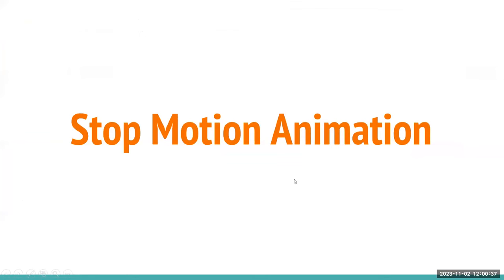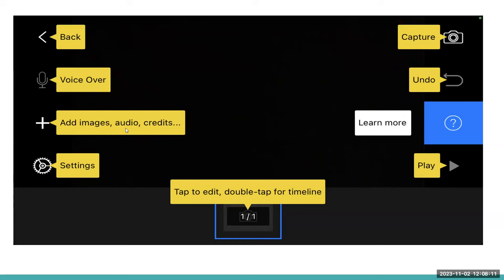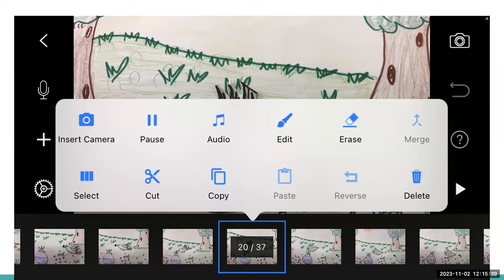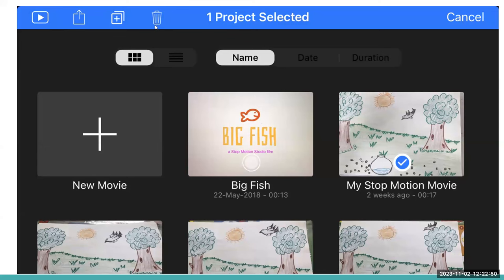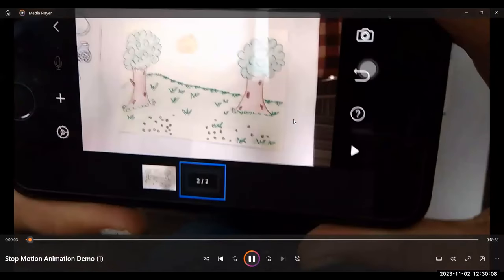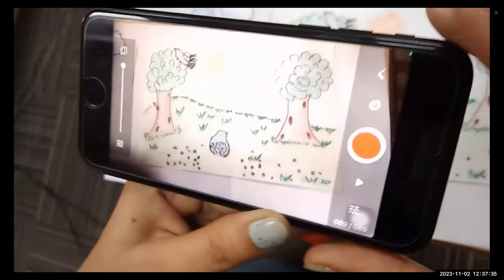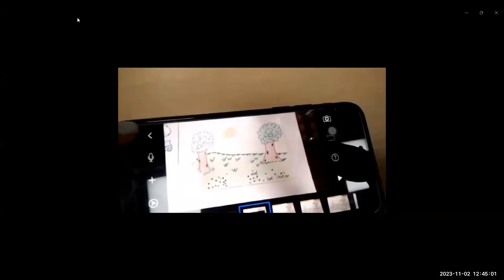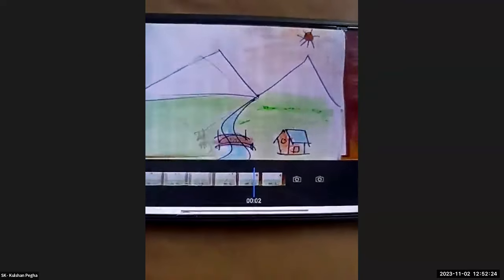Developing Animation resources Hands on Stop Motion Animation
Developing Animation resources Hands on  Stop Motion Animation (English-2)